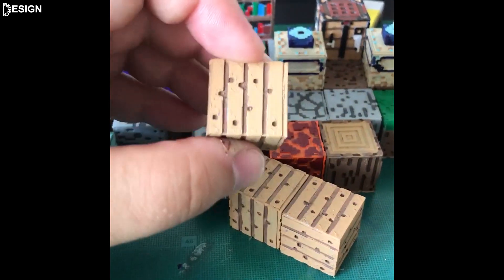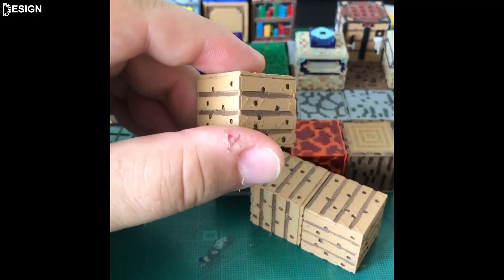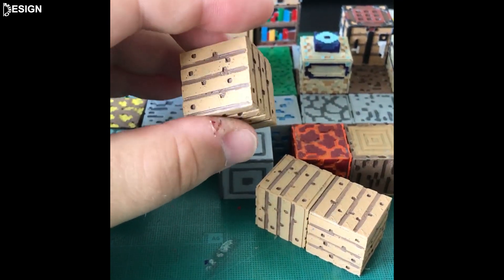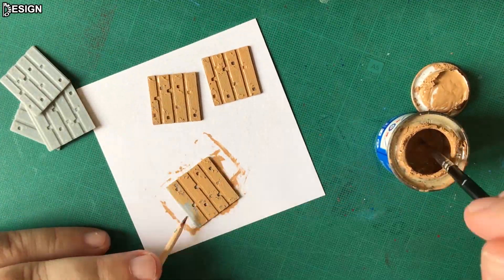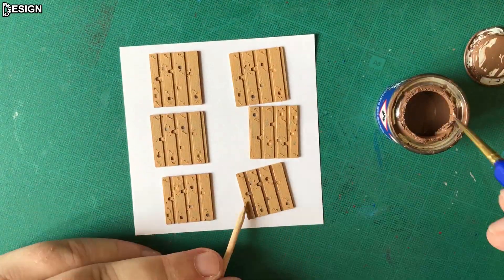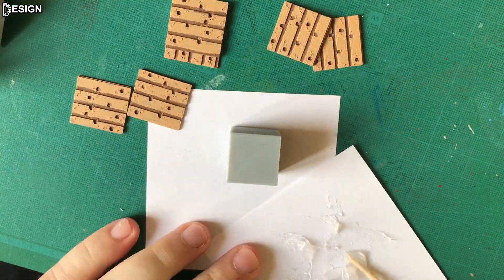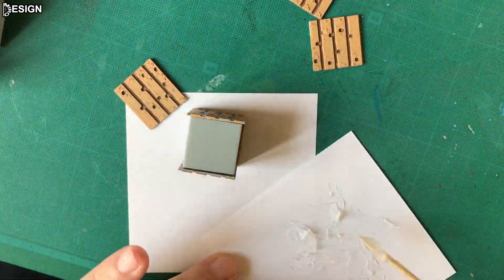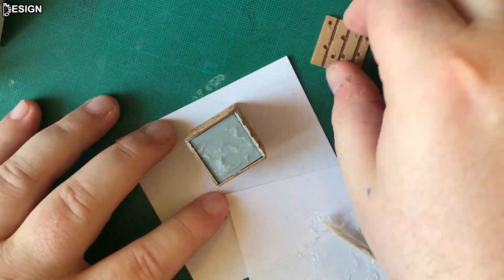3d Printed Magnetic Blocks - Planks Instructions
Simply print and assemble blocks and build your own world.

If you like videos like this, consider buying me a coffee, it really supports me